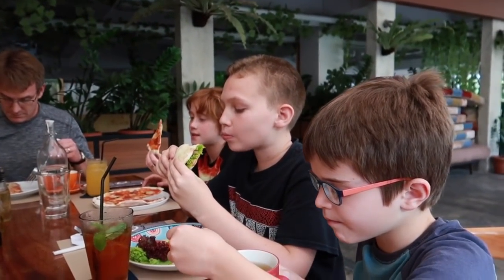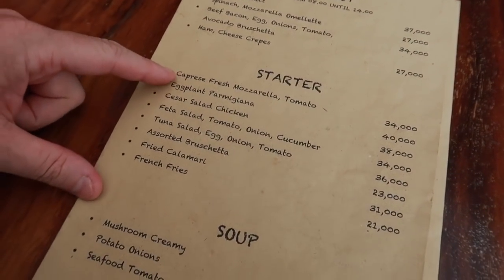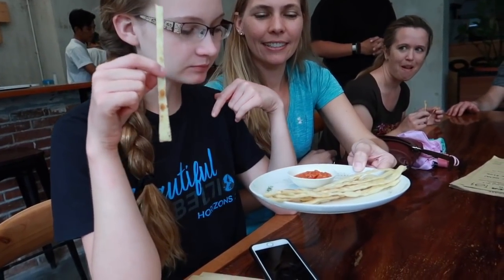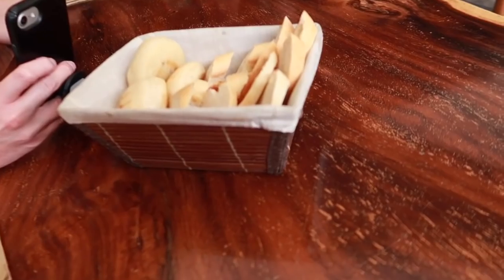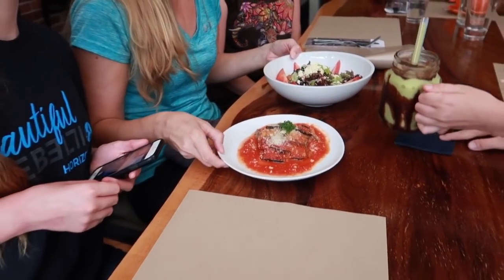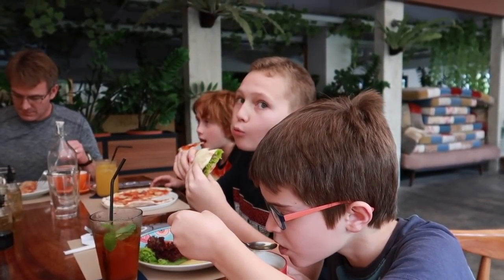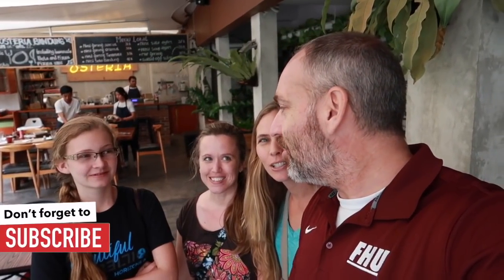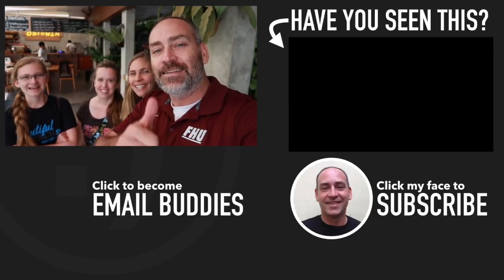Eating Italian Food at Osteria in Bandung | Places to Eat in Bandung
Wondering what to eat in Indonesia? Try Osteria. Today we are eating delicious Italian food at Osteria in Bandung. While Osteria is one of the best places to eat in Bandung, Indonesia it is just one of the many delicious places to eat in there. If you want to eat at a place where the locals and tourist eat, Osteria is a good place to try.

OSTERIA BANDUNG RESTAURANT
Jl. Lemahneundeut No.9
Bandung, Jawa Barat 40164

Hope you enjoy our family friendly videos. Have a great day and keep smiling! :)

LEARN HOW TO BE A SUCCESSFUL YOUTUBER

SEND US MAIL:
Indonesia